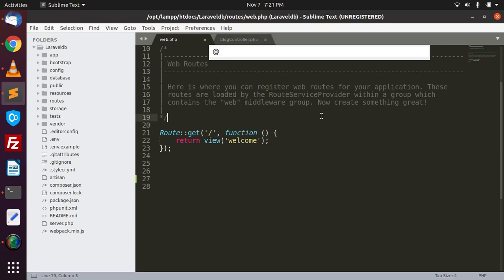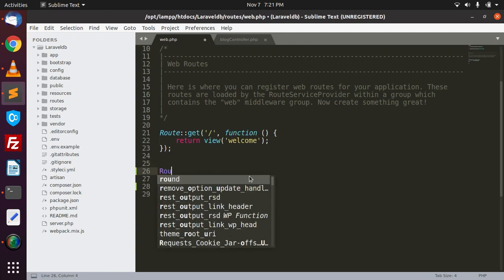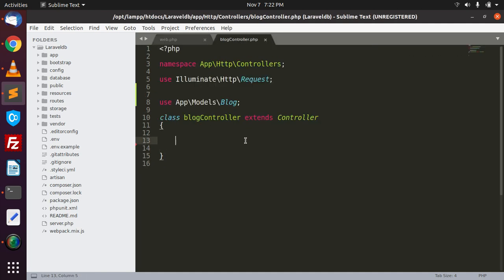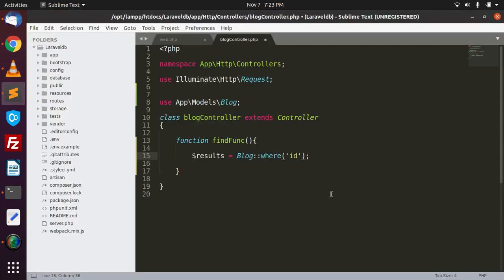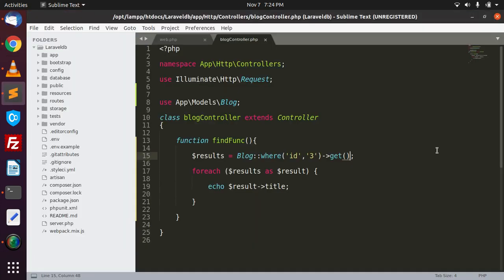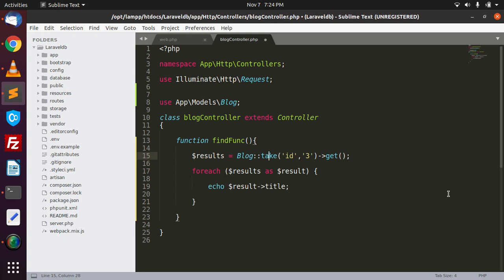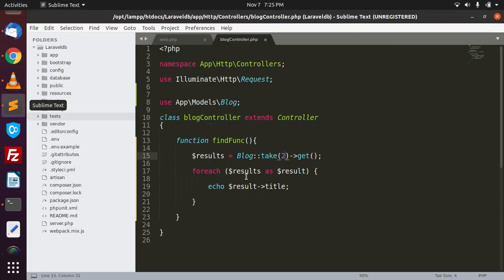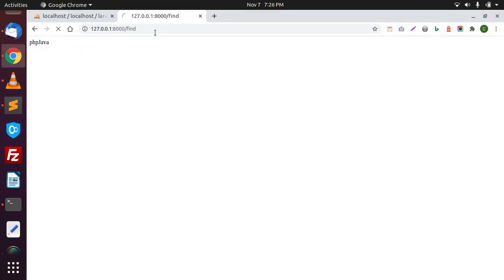Tutorial 7:Reading Finding with Constraints Data Eloquent | Laravel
Reading  Finding with Constraints Data Eloquent | Laravel